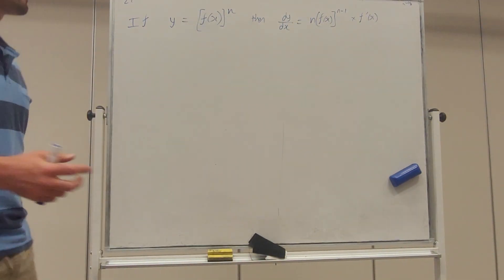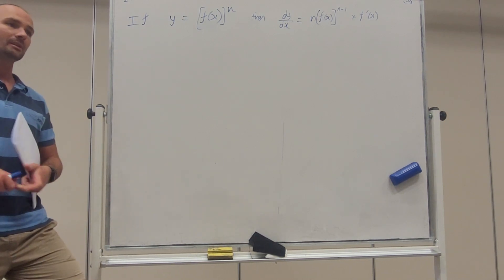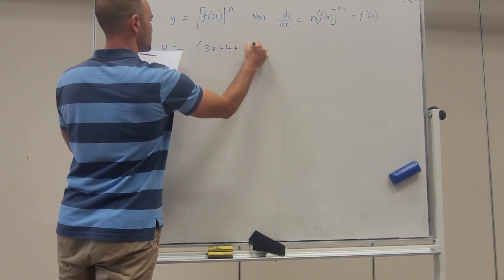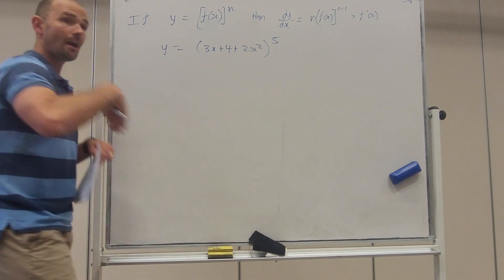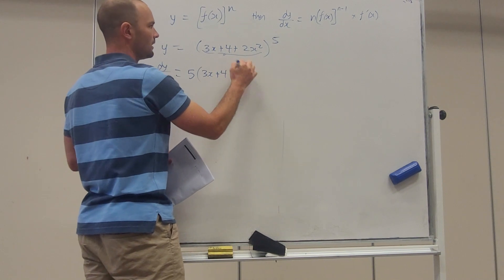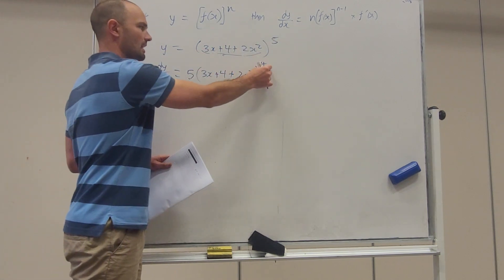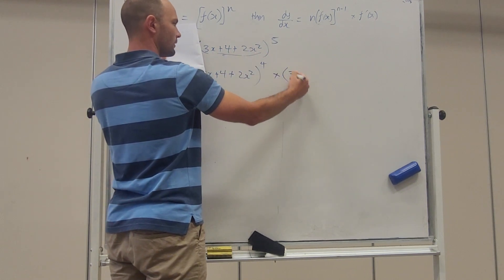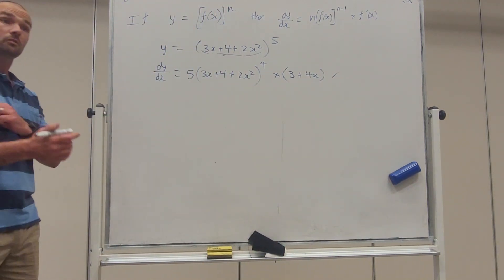2C.2 Chain Rule